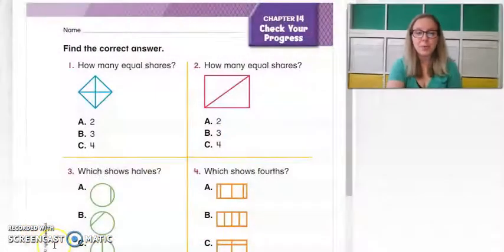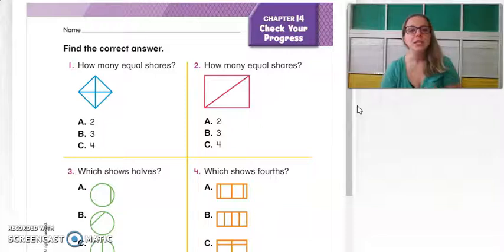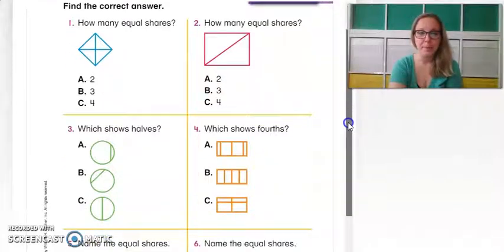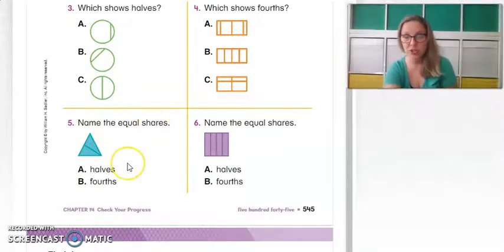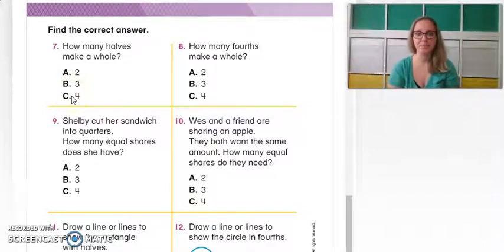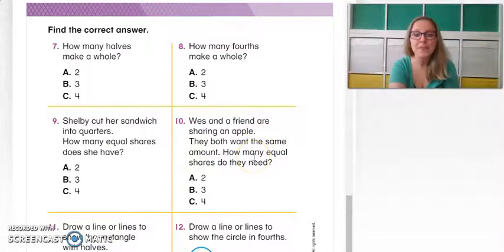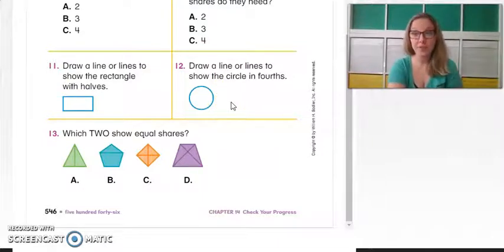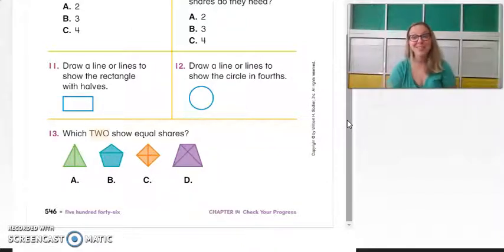Ch 14 Math Progress Check